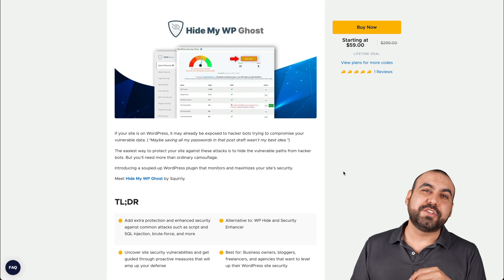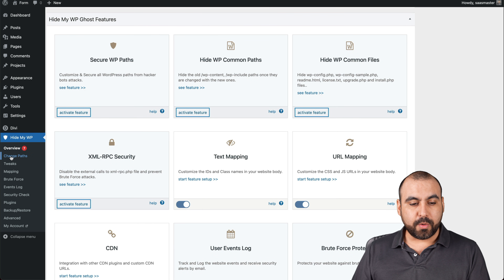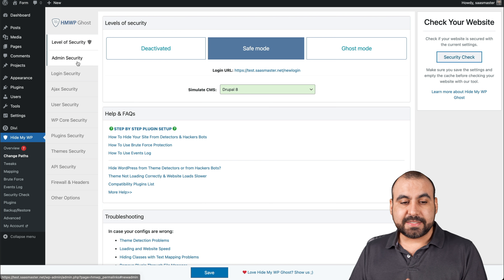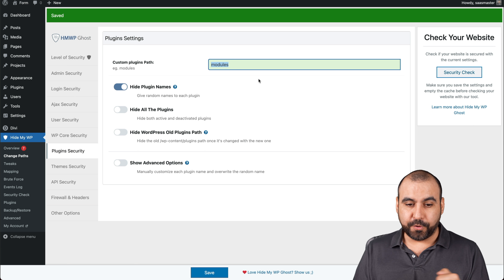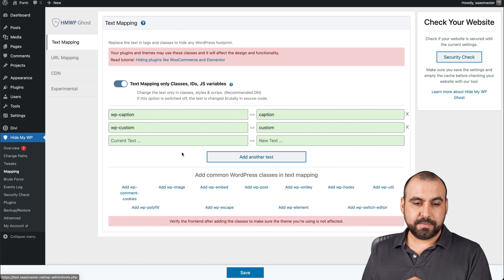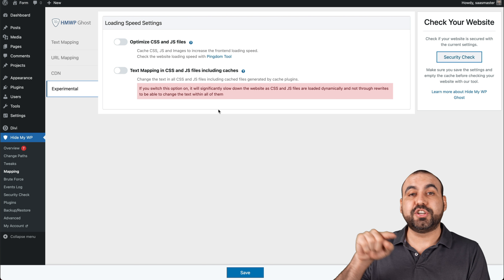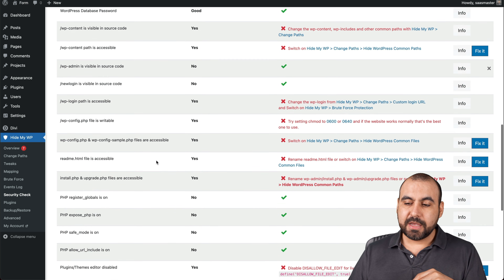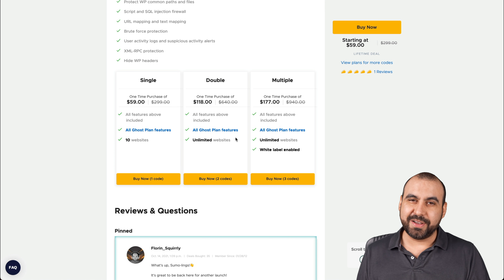🔒 Secure Your WordPress Site Like Never Before! Hide My WP Ghost Review & Tutorial 🔒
📌 Video Overview:
In today's video, we dive deep into a game-changing WordPress security plugin called Hide My WP Ghost. This isn't your average security plugin; it goes beyond firewalls and malware scans. It hides the fact that you're using WordPress, making it difficult for hacker bots to target your site. Don't miss out on this comprehensive review and tutorial!

🕒 Timestamps:

00:00 Introduction
01:03 What Does the Deal Include?
02:10 Why You Need This Plugin
03:12 Settings Overview
04:16 Safe Mode vs. Ghost Mode
05:34 Admin Security
06:44 Ajax Security
07:51 Plugin Security
09:05 Theme Security
10:24 Tweaks & Customization
11:40 Disable Options
12:54 Brute Force Settings
15:12 Security Checks
16:27 Advanced Settings
17:28 Conclusion & Deal Link
🔑 Key Features:

Hide the fact you're using WordPress
Customizable login paths
Advanced security settings
Complements existing security plugins
Lifetime deal available